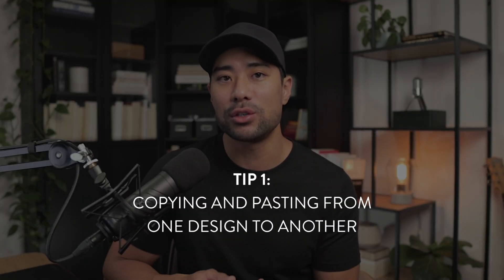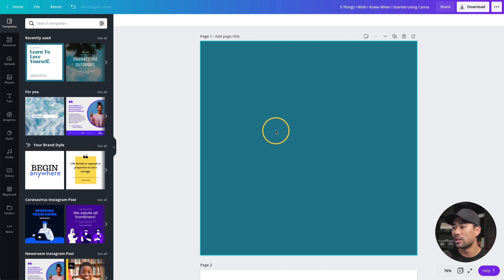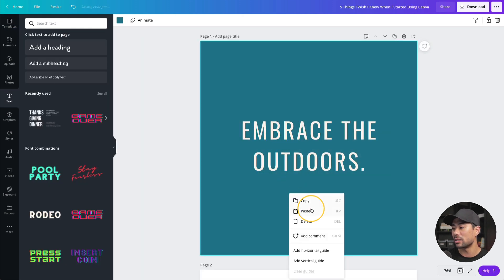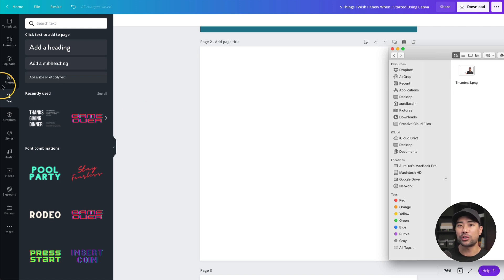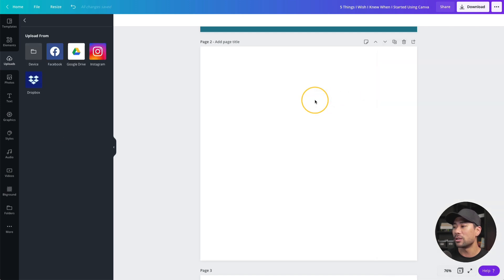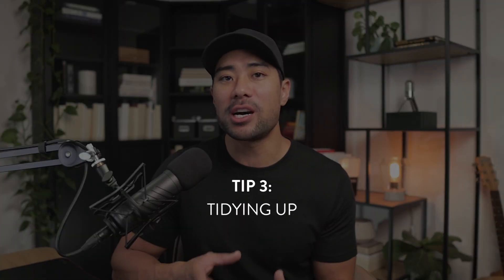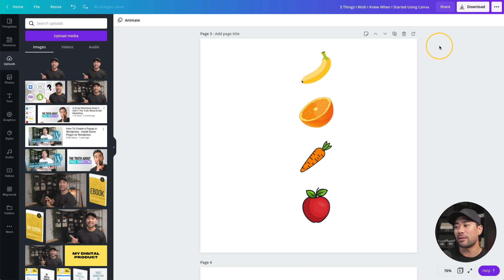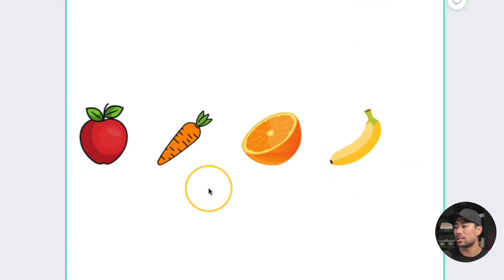5 CANVA TIPS AND TRICKS You Wish You Knew Earlier // Canva Tutorial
In this video Canva tutorial, you'll learn 5 CANVA TIPS AND TRICKS that will make designing on Canva easier and faster. This Canva design tutorial is an essential video you need to watch as I cover some of the most useful tips, tricks, and shortcuts. If you have been searching for how to use Canva, then this video's for you.

To show my appreciation, you'll also get 5 bonus guides instantly:
• 21 Things That's Working For Me In My Business
• 15-Point Sales Letter Blueprint
• 21 Winning Email Subject Lines

▼ ▽ TIMESTAMPS

00:00 - Introduction
00:21 - Tip 1: Copying-and-pasting from one design to another
02:07 - Tip 2: Faster and easier uploading
03:27 - Tip 3: Tidying up
04:40 - Tip 4: Get precise with rulers and guides
07:29 - Tip 5: Shortcuts to make designing on Canva easier
08:09 - Shortcut #1: Selecting layers that are difficult to select
09:02 - Shortcut #2: Easy way to duplicate/clone
09:23 - Shortcut #3: Quick zoom in/out

▼ ▽ LINKS & RESOURCES

▼ ▽ MY SETUP

Canon M50 camera:

Sigma 16mm f1.4 lens:

Rode Procaster mic (for screen tutorials):

Rode NTG5 mic (for talking head videos):

Scarlette Solo USB audio interface:

sE Dynamite DM1 Pre-amp:

Mogami Studio Gold XLR cable:

Flexfit Delta (the hat I wear):

▶ Get updates of my latest tutorials by signing up to my free newsletter